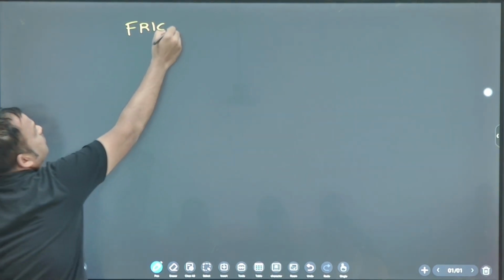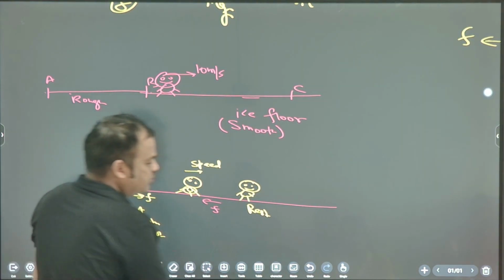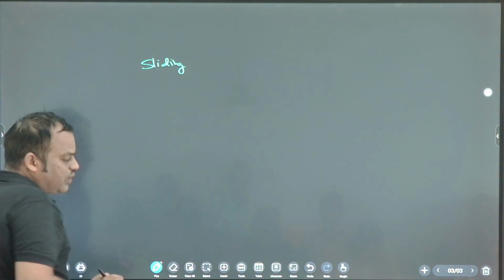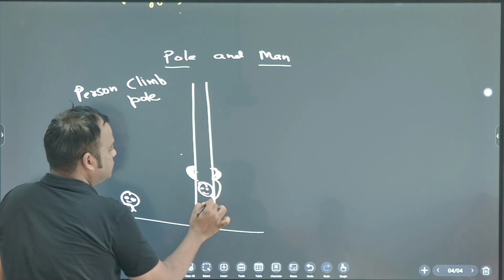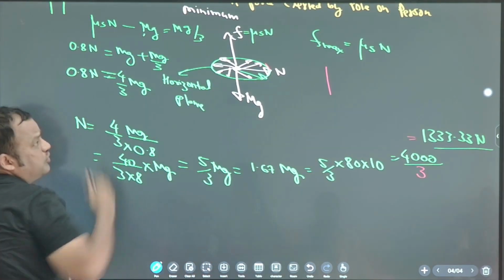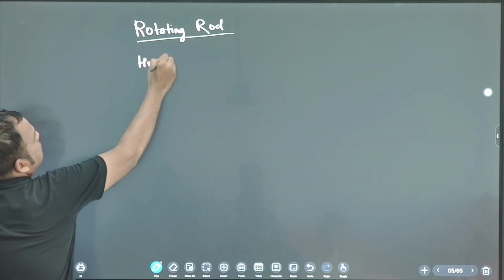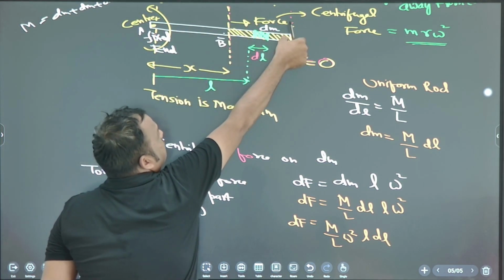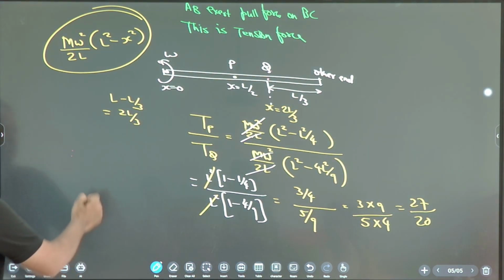Friction directions in cycle tyres